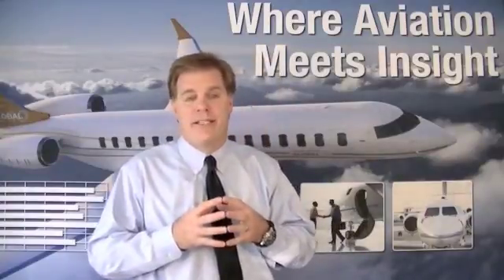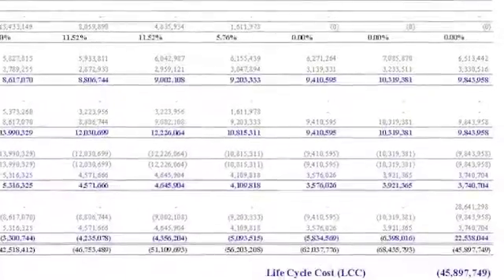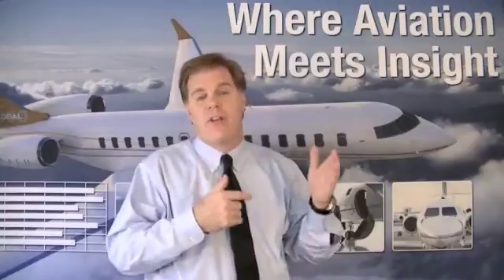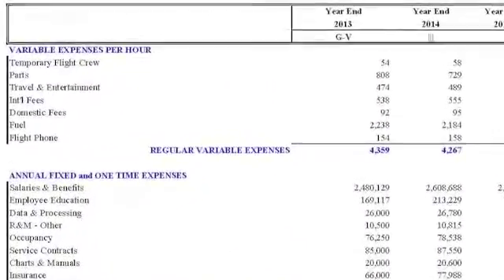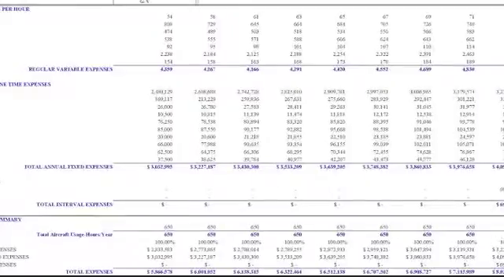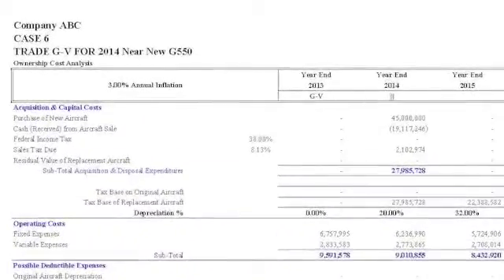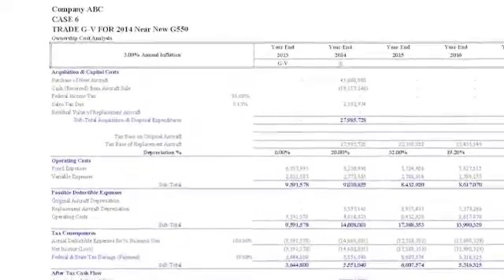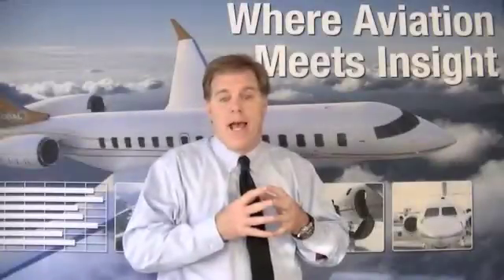Life Cycle Cost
Life Cycle Cost is the most basic projection of your fleet's future operating costs. When we model the cost of different aircraft, different ownership options, different utilization levels, etc. Life Cycle Cost is the final number that will tell you what it will cost. This video will detail the variety of inputs and projections that are used to calculate Life Cycle Cost and how it can help you make decisions.